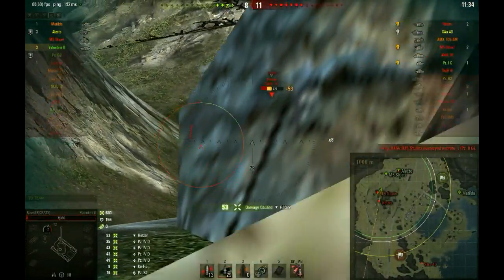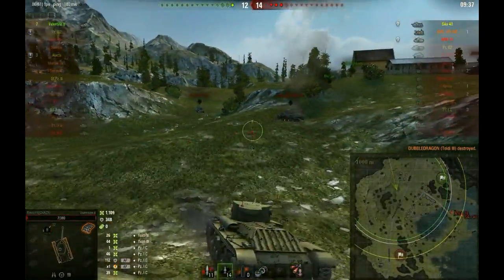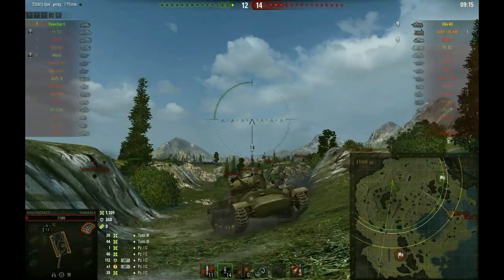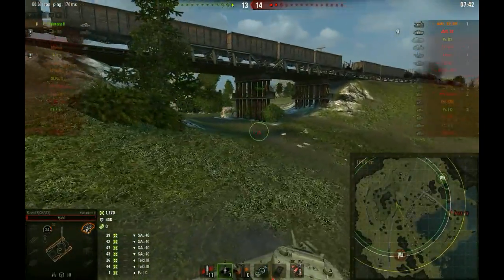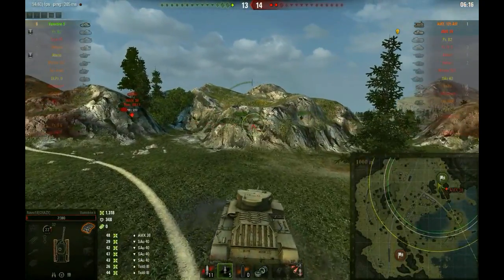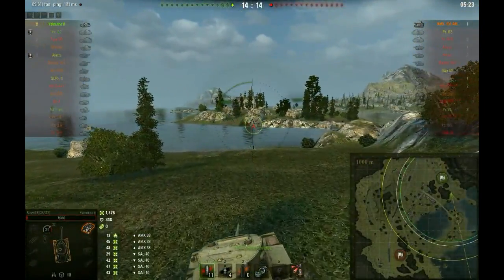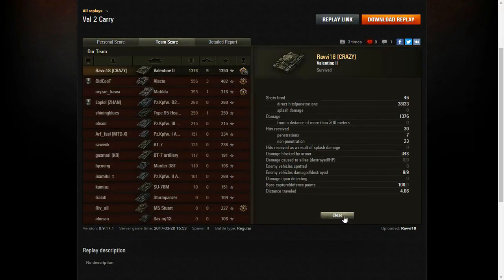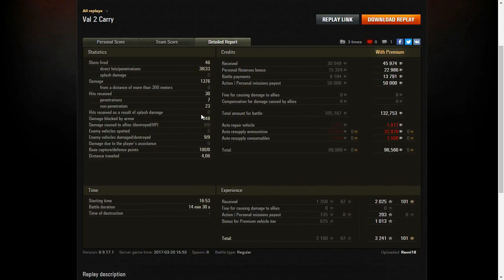World of Tanks - Valentine 2 - Kolobanovs, 1.3k Damage Mastery Ravvi 18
WOW! A KOLOBANOVS!

If you want to submit a replay to get featured of the channel, here are the steps to doing so:
1. Upload your replay to wotreplays.com
3. Wait and see if your replay gets featured on the channel. Happy Tanking!

Enjoy! :D